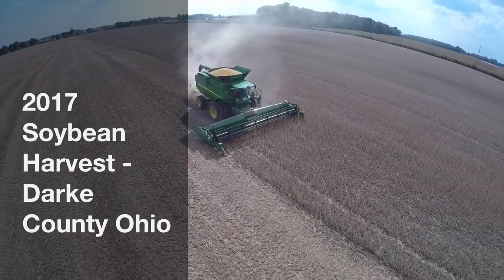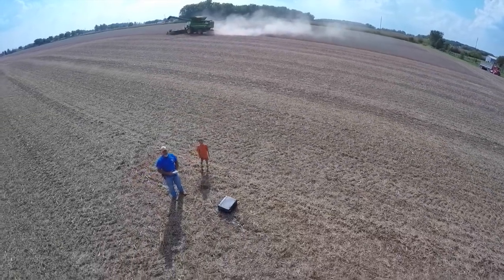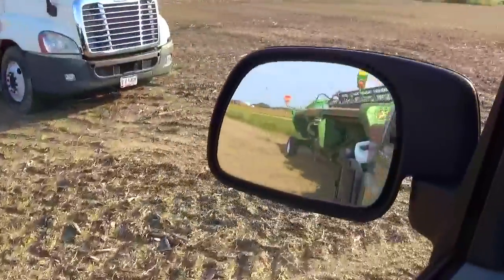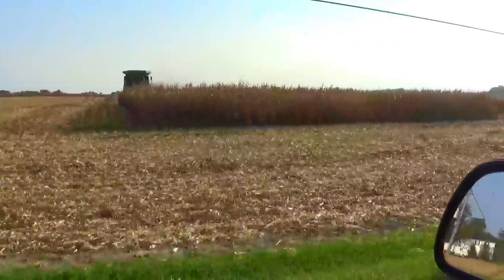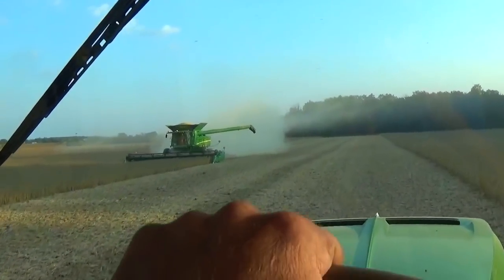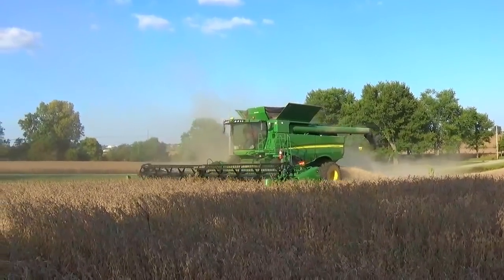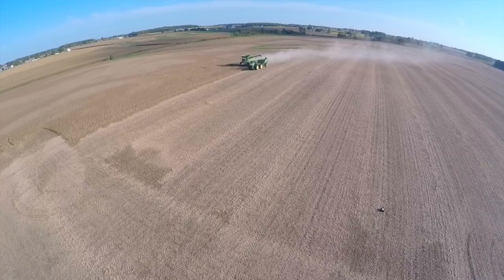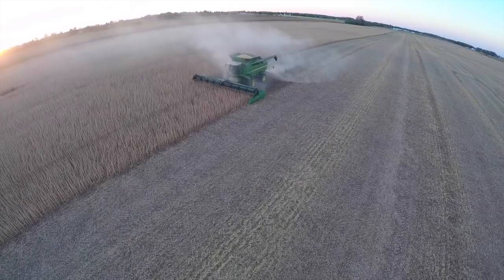2017 Soybean Harvest in Darke County Ohio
Some footage of the 2017 soybean harvest south of Greenville Ohio.  In this video is a John Deere S670 combine with a 35 foot then later a 40 foot draper head. Also is a John Deere 9410R series tractor hooked to a J&M 750 grain cart.